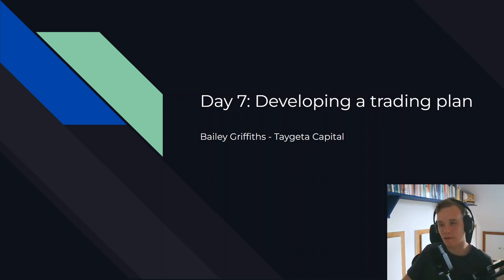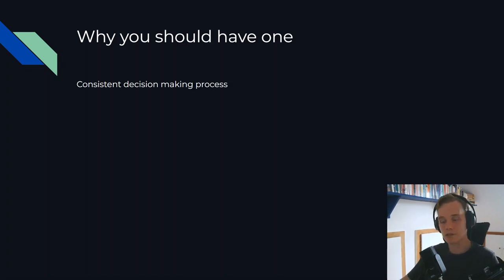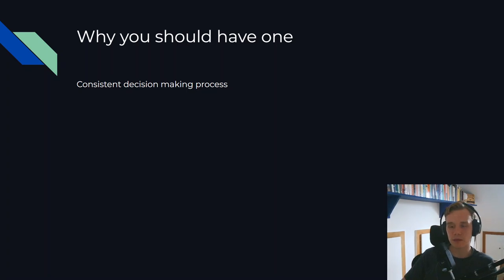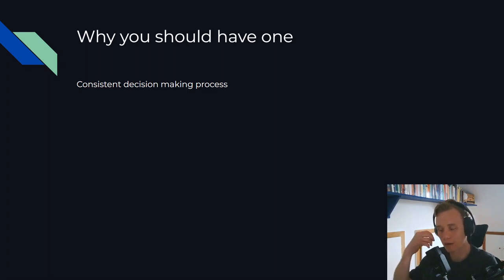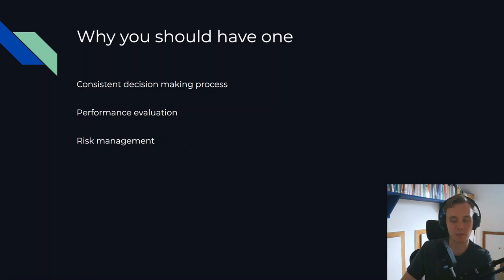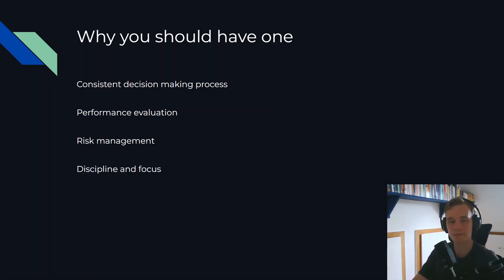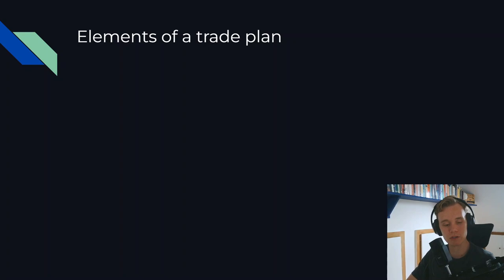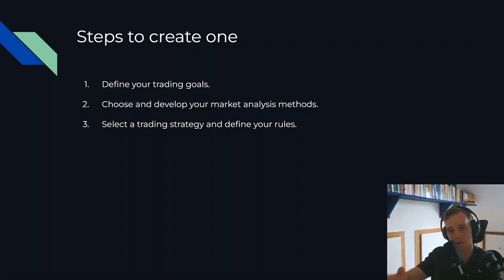Day 7: Trade Plan Development | Trader's Induction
Day 7 of the Trader's Induction — today we're wrapping up week one by building the most important document you'll ever create as a trader.

A trade plan isn't a nice to have. It's the difference between trading and gambling. If you don't have one you're just guessing — and the market will take your money for it.

In today's video we cover:

📌 What a trade plan is and why you need one
📌 The key components every trade plan must have
📌 How to build a plan that actually fits your lifestyle
📌 What to do when your plan gets tested
📌 Setting yourself up for week two

You've made it through week one. You now know more than most people who open a trading account and deposit money.

— Bailey